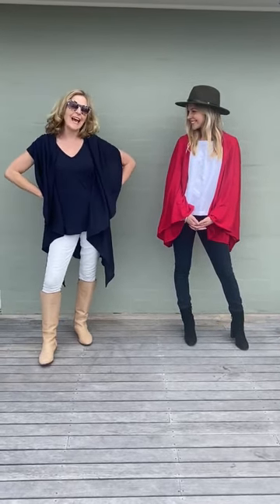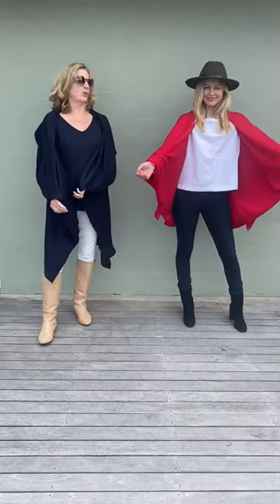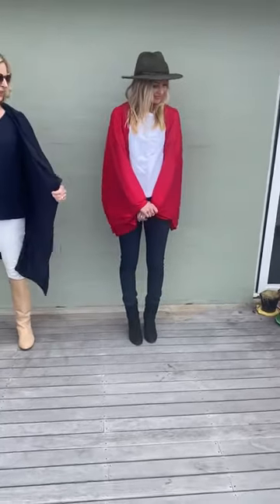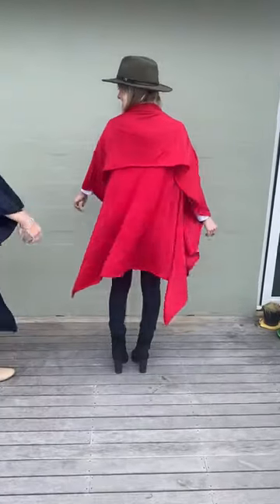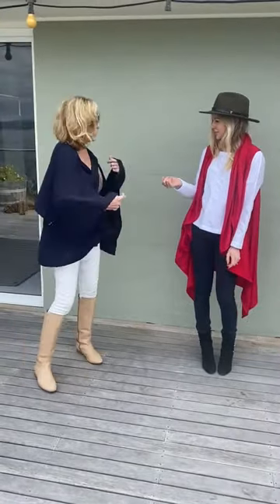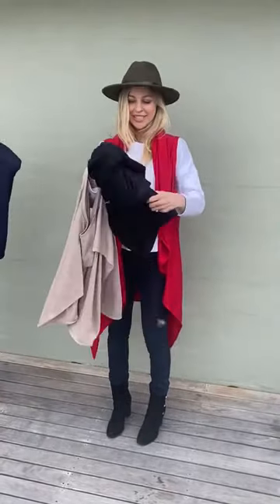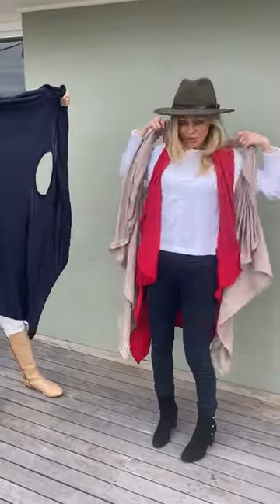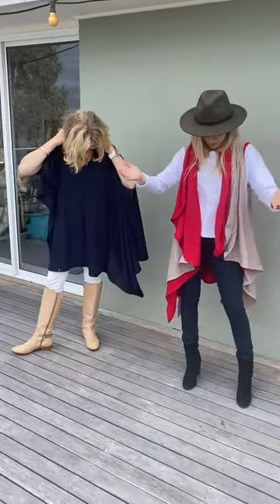Merino wool sleeveless wrap in rib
Nic and Holly show you one of our latest arrivals at Smitten Merino